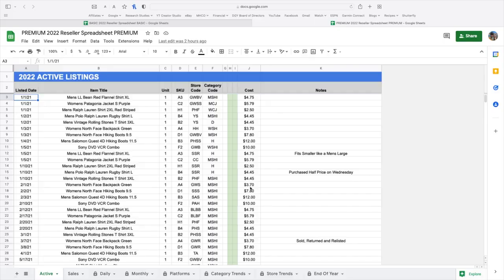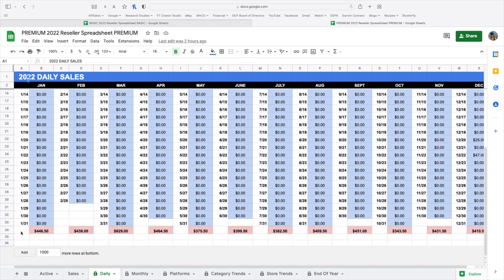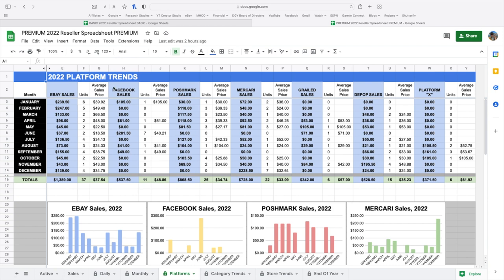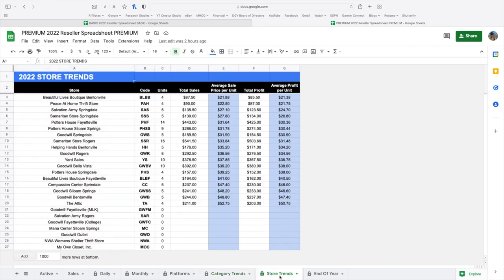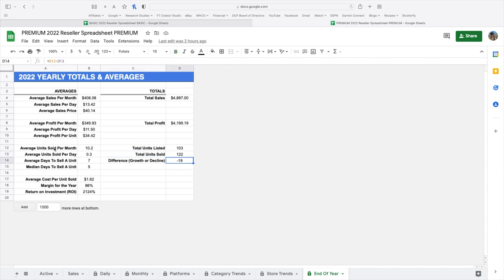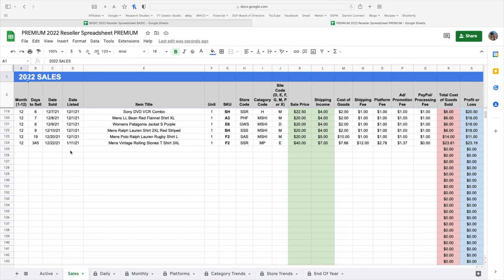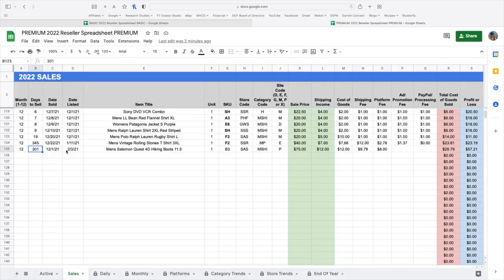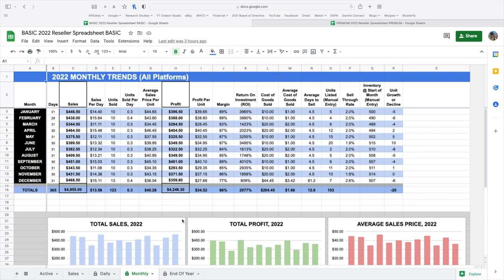Download My Spreadsheet for Your Online Business Ebay Poshmark Mercari Amazon Facebook Marketplace